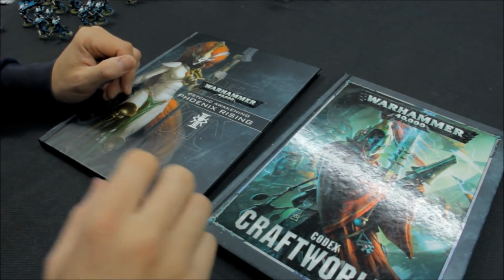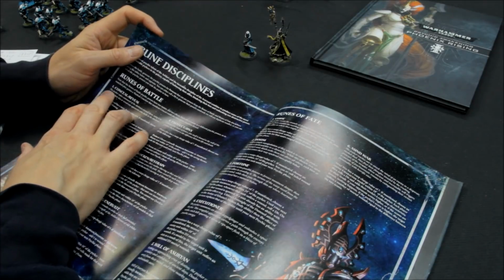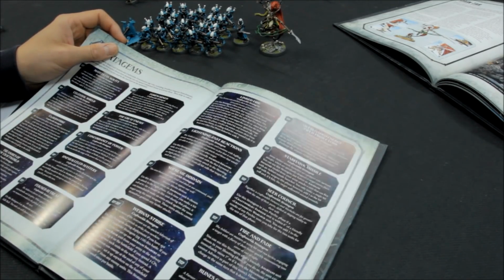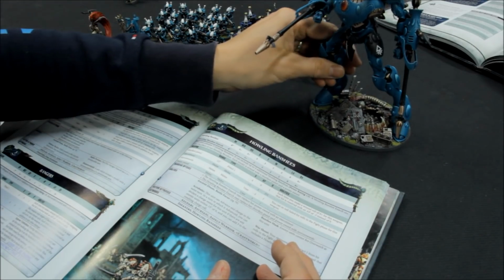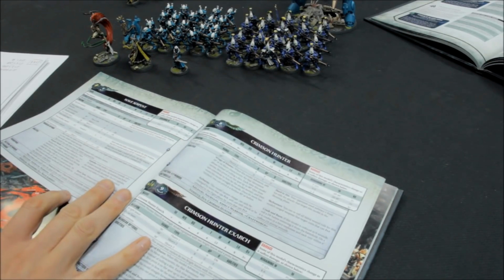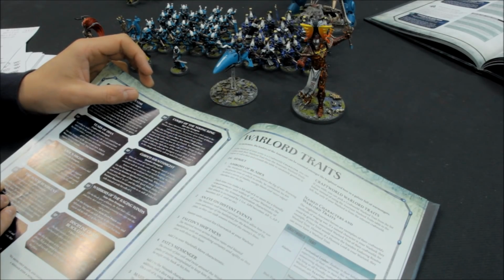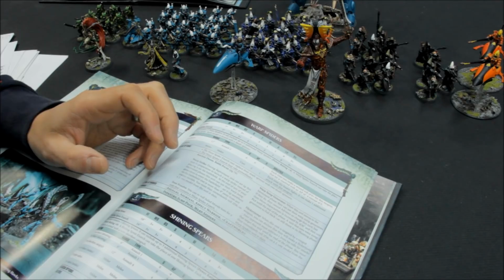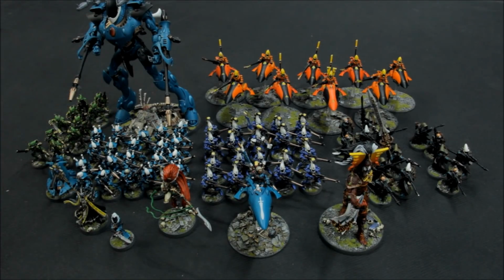ELDAR CRAFTWORLDS Army Overview & In-Depth Tactica 2000pts Warhammer 40K 8th Edition CA2019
All new Eldar Craftworlds Army 2000pts 8th Edition Chapter Approved 2019. Enjoy the video!:)

Want double the SS82 content? Then check out StrikingScorpion82PLUS for exclusive Battle Reports, In-Depth Painting Tutorials, and much more!

40K armies featured on my channel:
Space Marines / Primaris Space Marines (Ultramarines, Imperial Fists, Red Scorpions), Blood Angels, Astra Militarum (Imperial Guard), Adeptus Mechanicus, Imperial Knights, T'au Empire, Eldar, Drukhari, Tyranids, Harlequins, Necrons, Orks, Thousand Sons, and others from guests appearing on the channel!